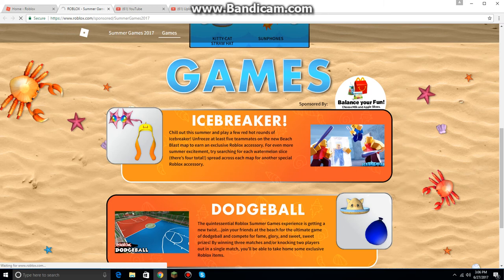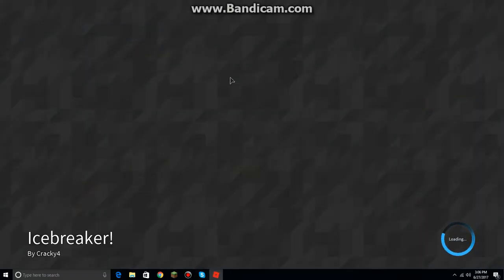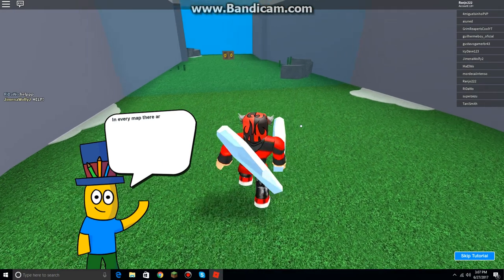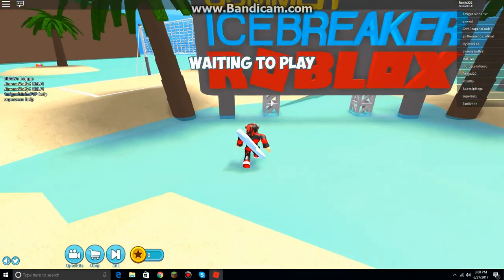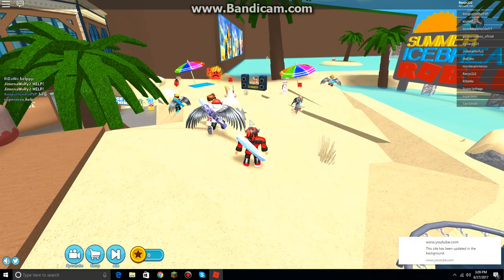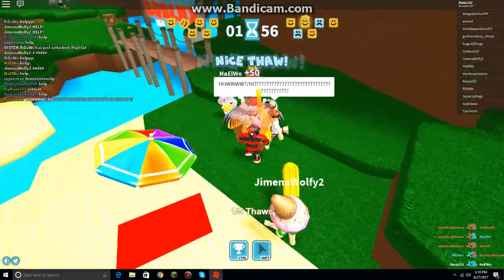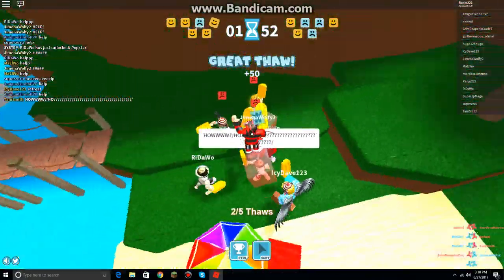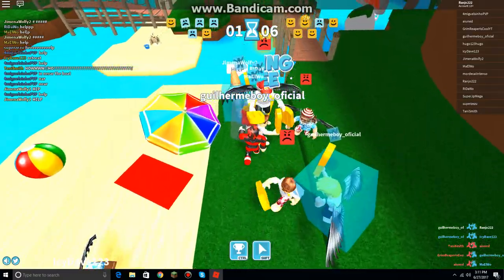Roblox Summer Games 2017 Event: How To Get Starfish Sunglasses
All you have to do is thaw at least 5 people in the game, then you got it. This game reminds me of freeze tag back in the classic days of roblox.